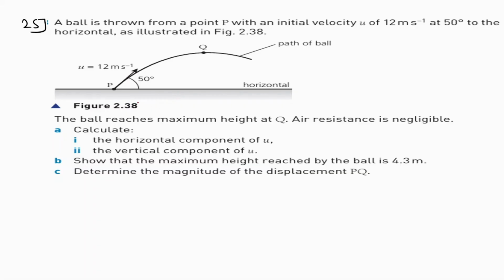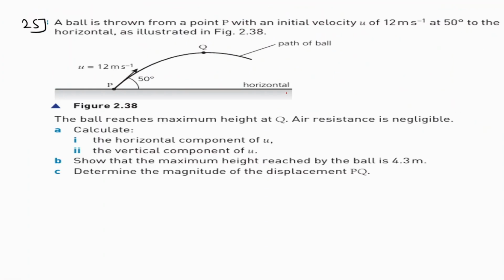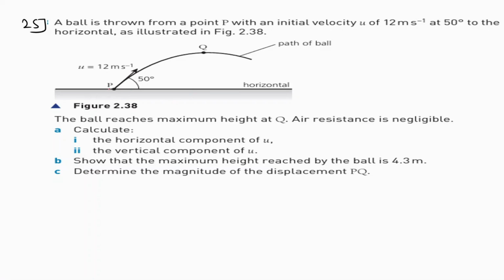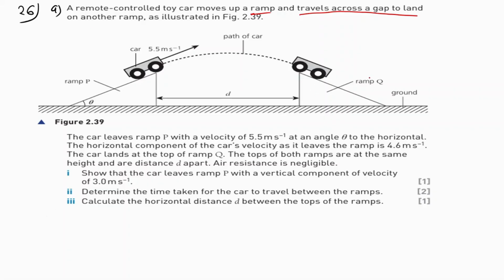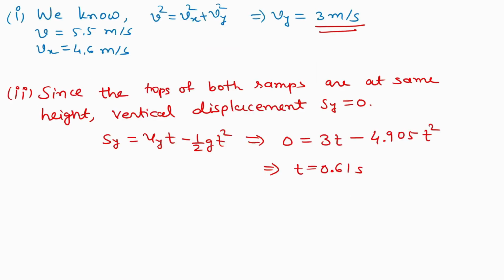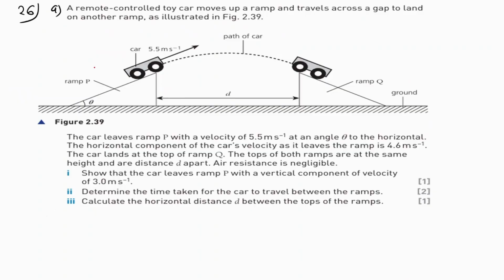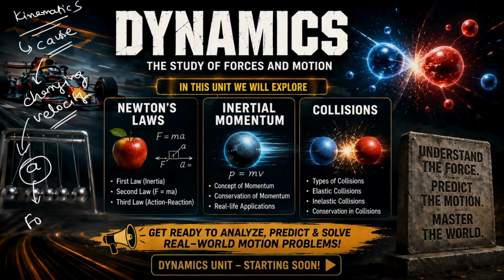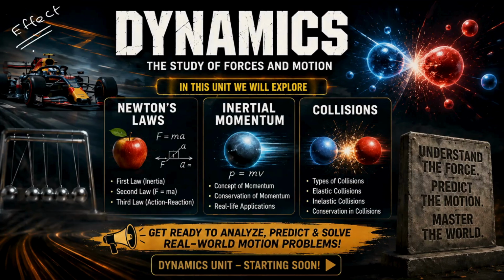As & A Level Physics | Unit 2 Kinematics Exercise Part 6 | Cambridge International Physics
Kinematics Unit 2 | Exercise Part 6 | AS & A Level Physics | PHYSICS COMPASS

Description:
Welcome to Kinematics – Unit 2 Exercise Part 6! 🚀

In this video, we continue solving AS & A Level Physics exercise questions from the Kinematics unit with clear, step-by-step explanations.

📚 Unit: 2 – Kinematics
📝 Series: Exercise Questions – Part 6
🎓 Level: AS & A Level Physics
🎯 Channel: PHYSICS COMPASS